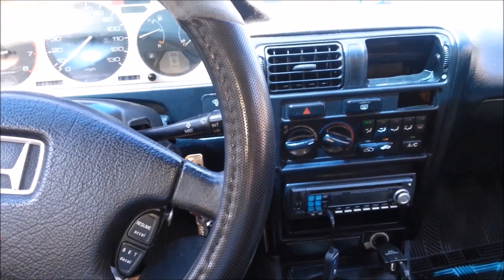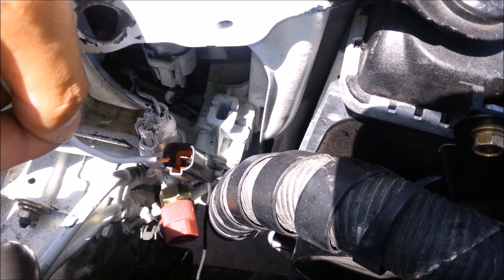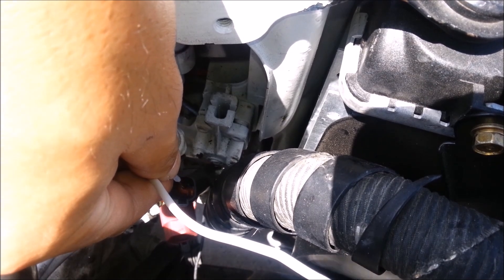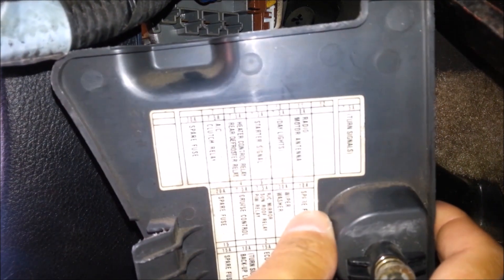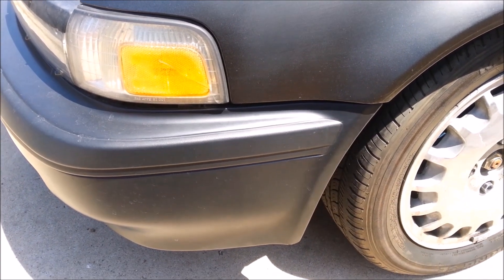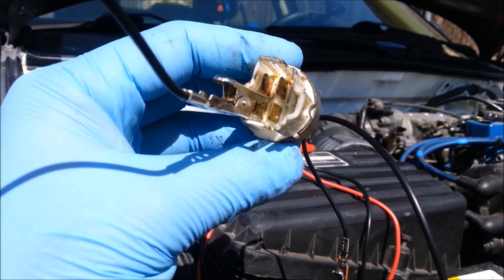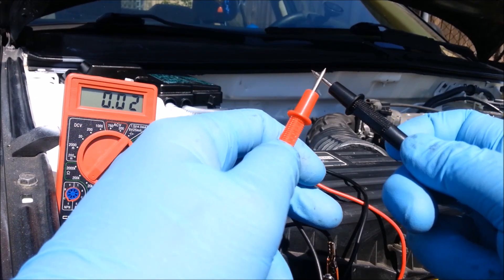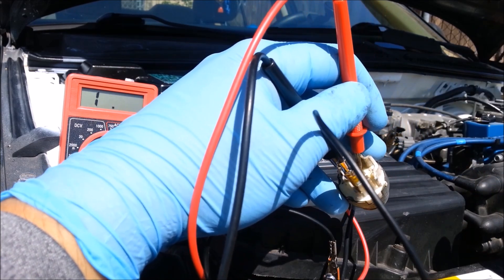DIY A/C Troubleshoot on 1991 Honda Accord - Winston Buzon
This is how I troubleshoot my A/C system when it became un-cool one day.  My methods may differ from yours or other professionals.  This is just merely how I went about to check on my particular vehicle and intended to be a guide.  WARNING: I am not responsible for anything that goes wrong in your vehicle.  Also works for 1990, 1992, and 1993 model years.